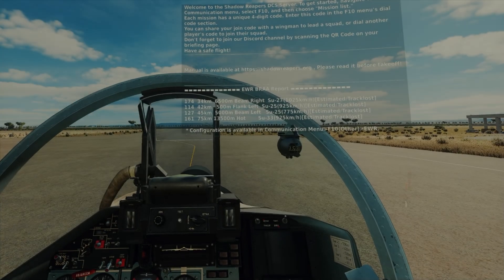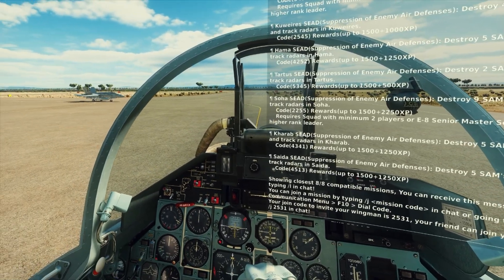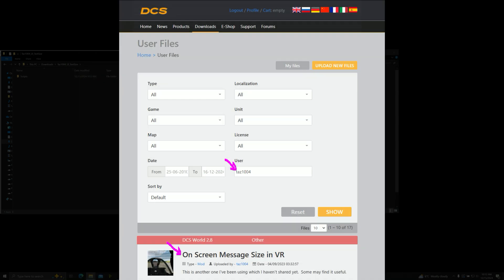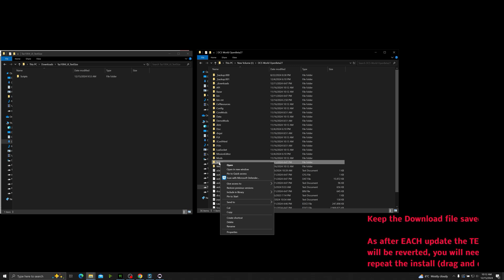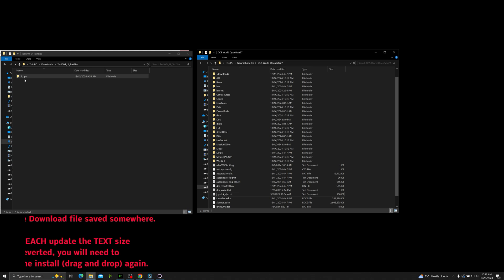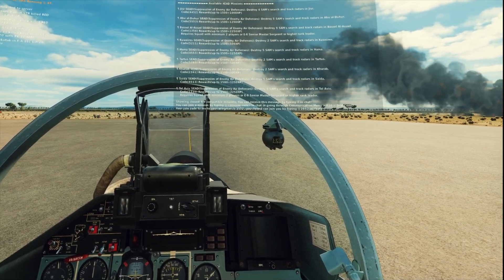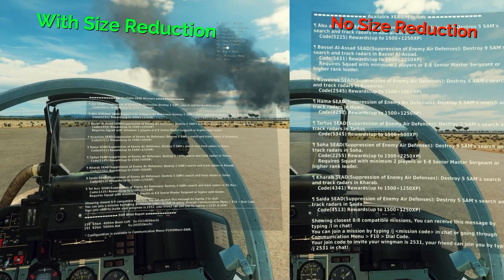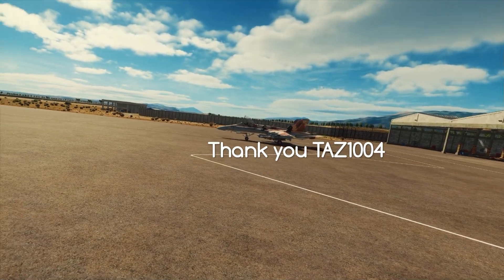DCS World VR make text smaller - Do this now in missions or servers | Digital Combat Simulator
This is a short video explaining how to reduce the size of those mission details and information in VR which takes up a half of your screen on big servers likes Contention, Engima or Heatblur coldwar or Shadow Reapers for those users in virtual reality.

copy the SCRIPTS folder into your DCS World Open Beta Scripts location